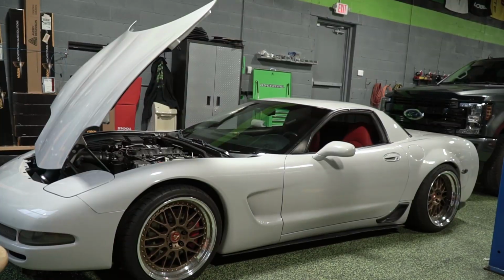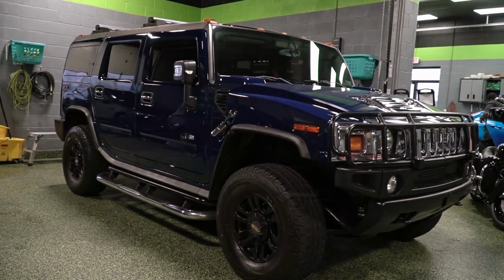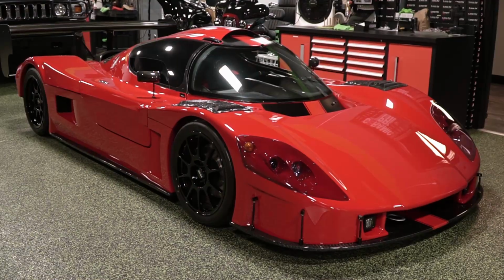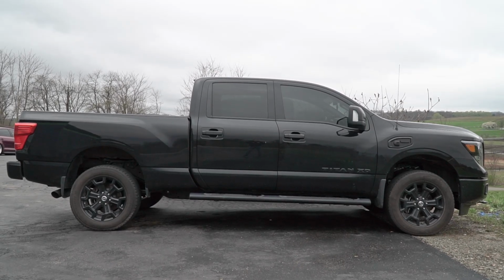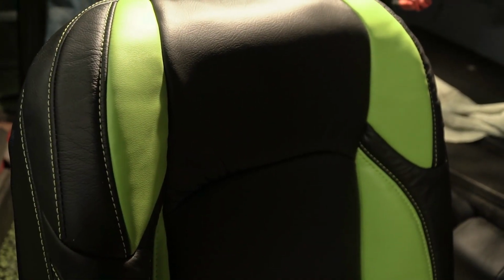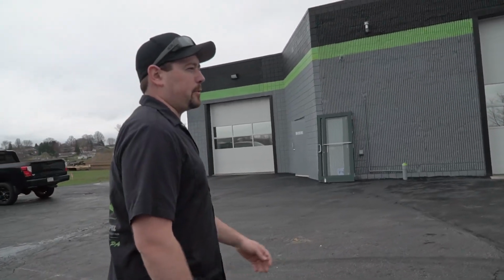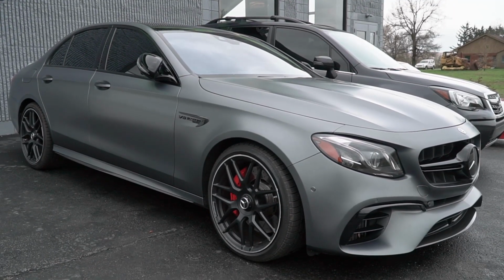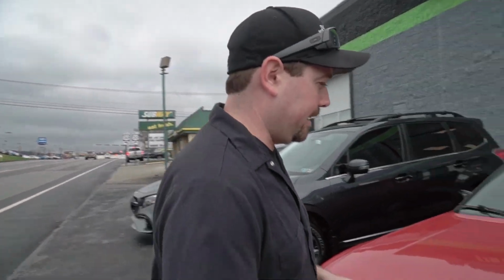// What's in the Shop //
It's Wednesday! you know what that means..

blackouttinting latrobe If you enjoyed the video, hit that thumbs up button! 👍

 📩 Send us cool stuff 📩
         Blackout Tinting
           5797 PA-981
       Latrobe, PA 15671

2017 Dodge Charger Hellcat - Modifications:
20% XPEL PRIME XR window tint all around

2004 Lamborghini Gallardo - Modifications:
35% XPEL PRIME XR window tint all around